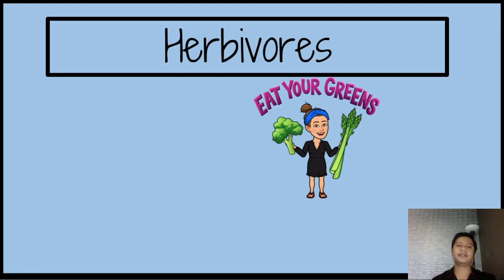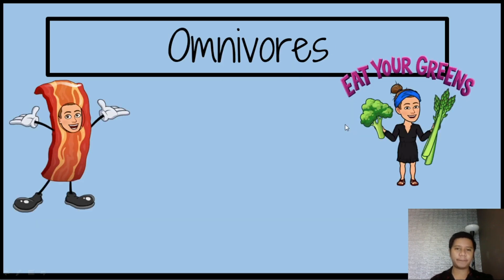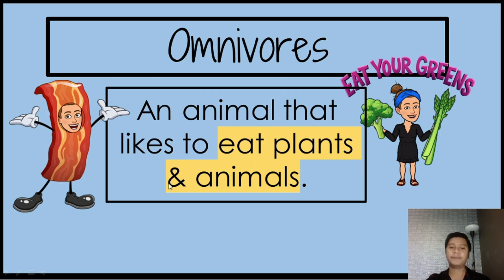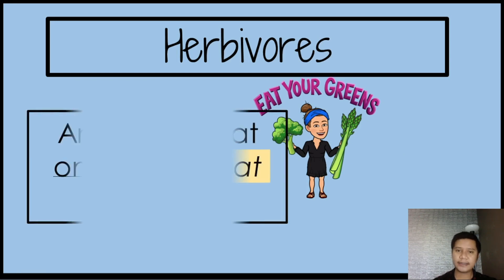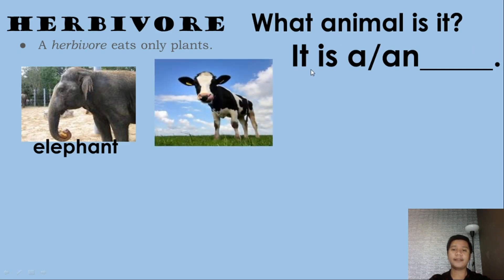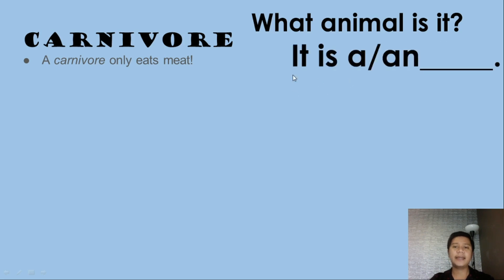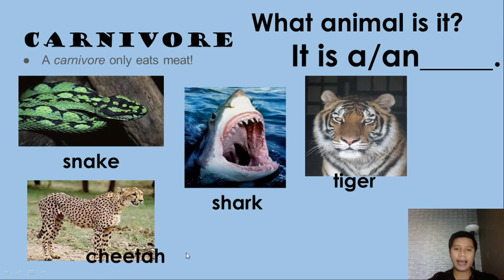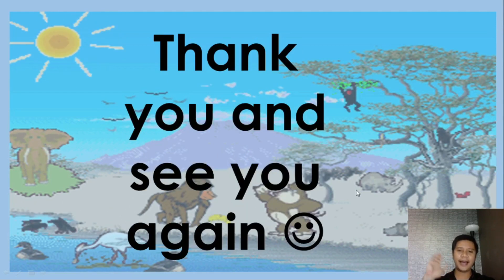CLASSIFICATION OF ANIMALS GRADE 3 (3rd week) WAT CHALOR SCHOOL